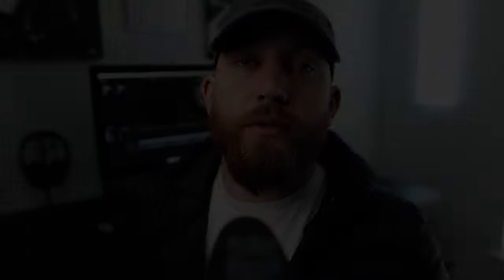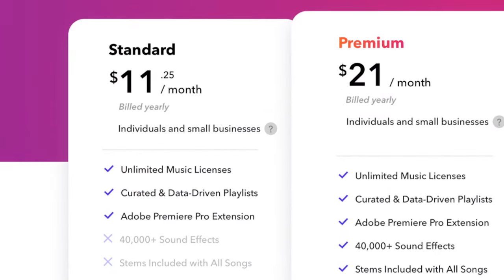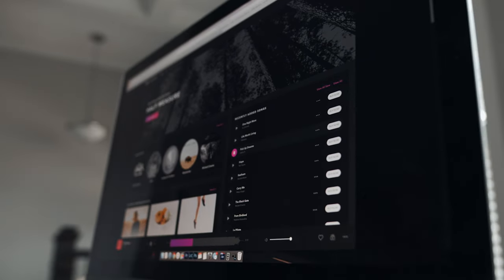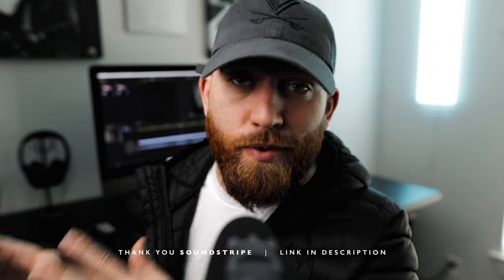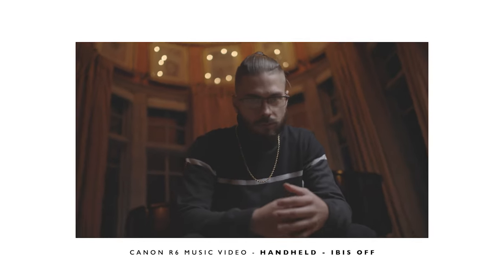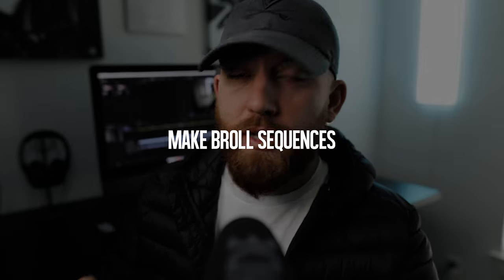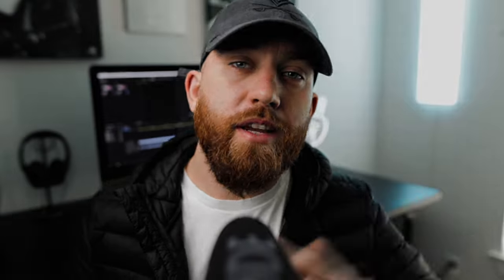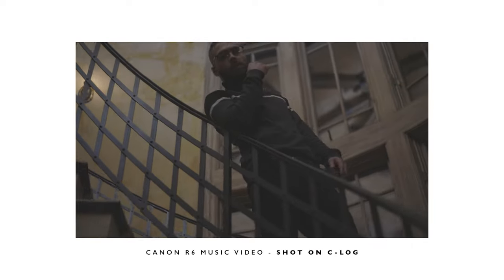3 Music Video Tips For Canon R6/R5 Users!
2021 Essential Gear:
Main Camera
Vlog Camera
Vlog Lens
Favorite Lens
Best Lens
Studio Light
ND Filter